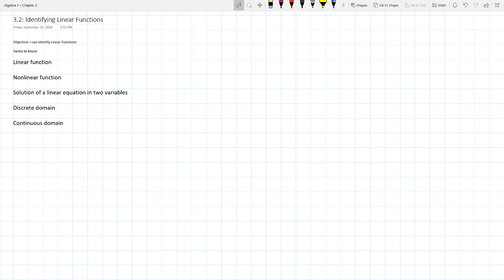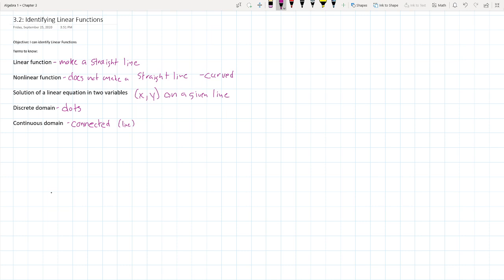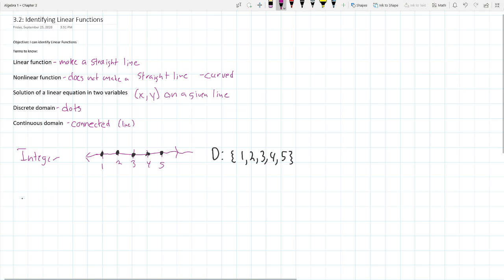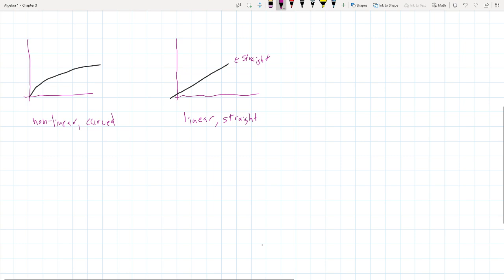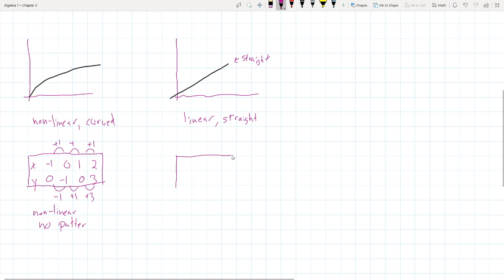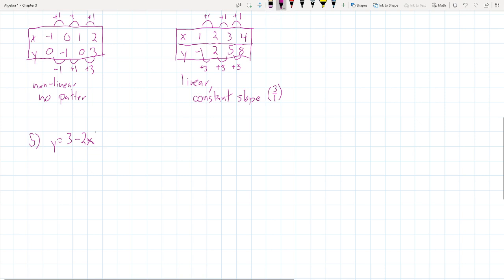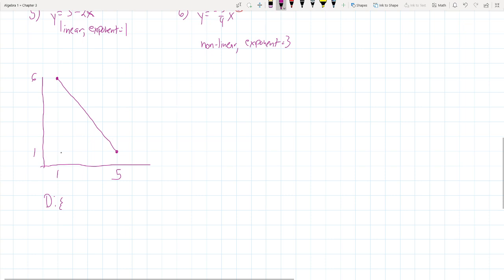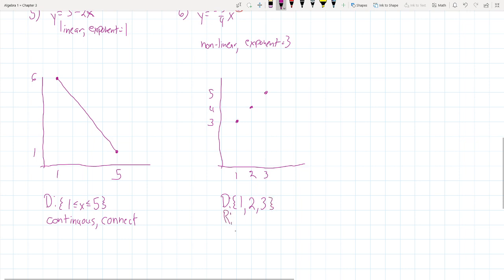Sandpoint High School 3-2 Lesson